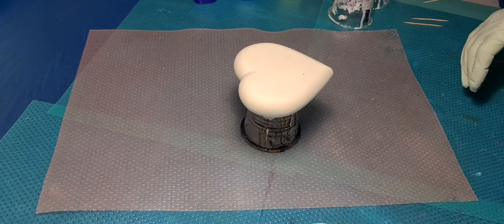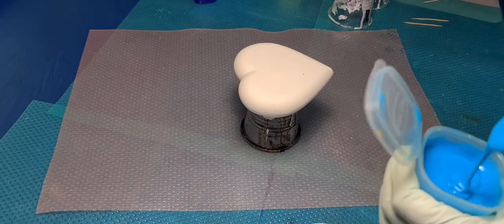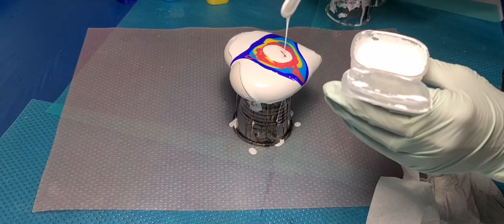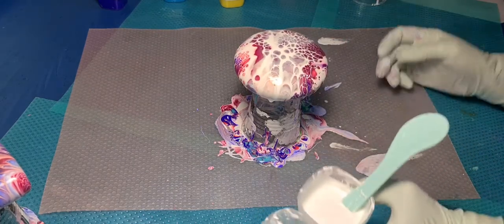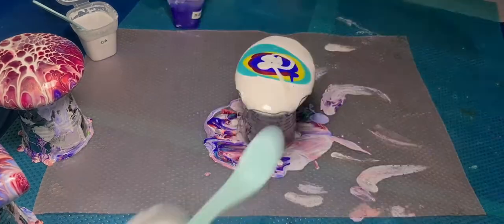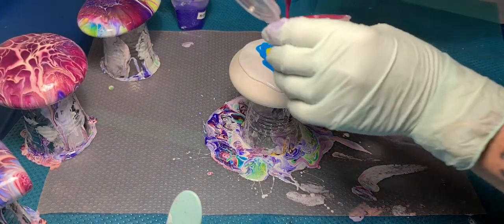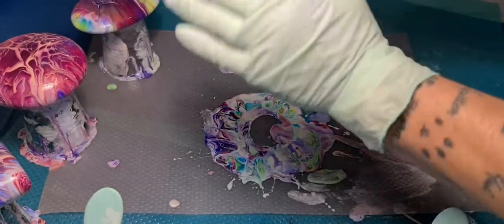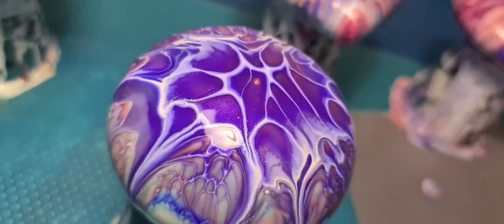Blooms on rocks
Published 11/05/2022
G'day Beautiful people I love to do a wide variety of craft's, so I will put these up and it will also be my life channel.
Have fun watching my channel , ask me anything and I'll catch you on the next one.

OOPS I said I haven't painted in 2 years I'm sorry It's been 1year.

Materials
Heart rock, Moulds I purchased from Happy Dotting company
Colourarte pigments
PM Taubmans semi gloss neutral mixed 2 parts      With
1 part Jo sonjas gloss varnished
1 part polycrylic
Then mixed depending on paint 3:1 or 2:1
CA titanium white and floetrol   2;1 or 3;1